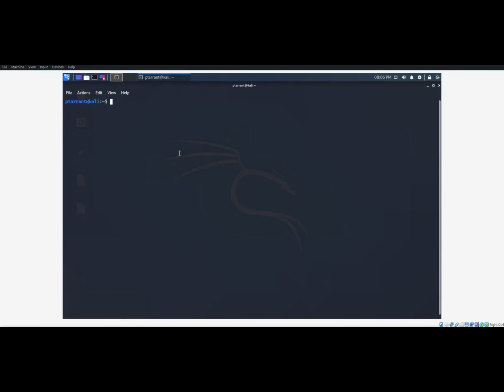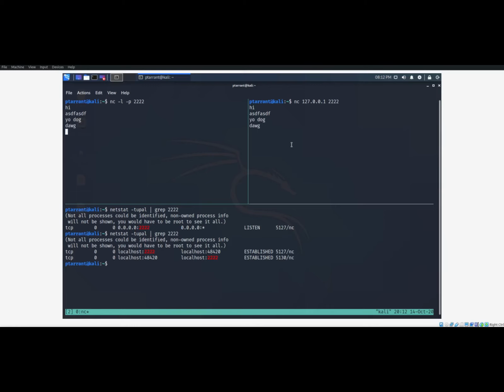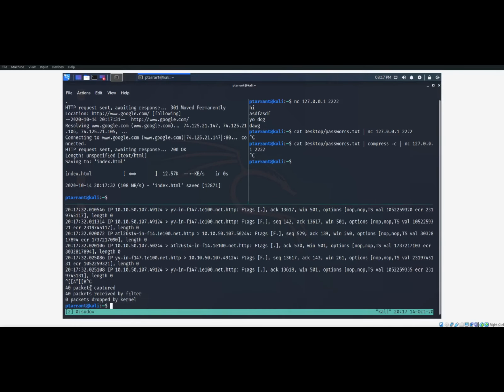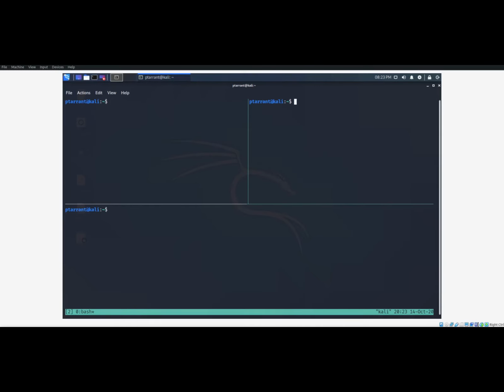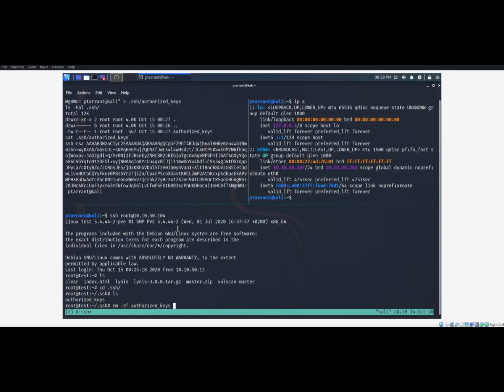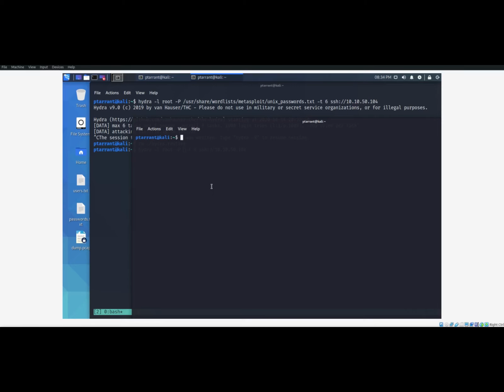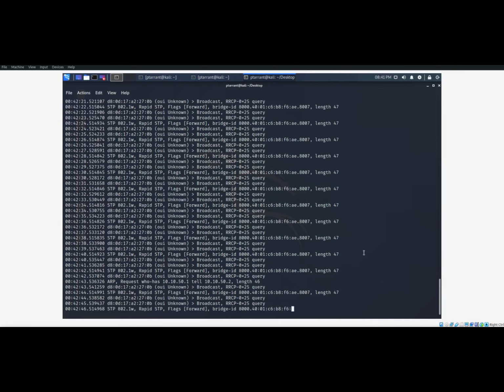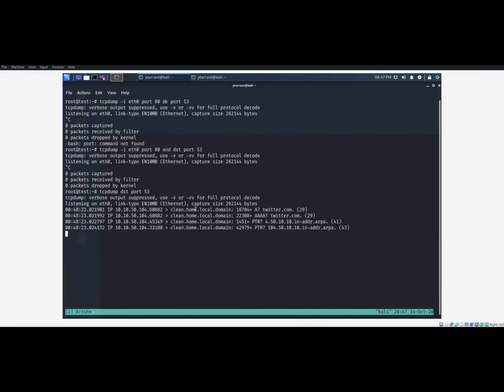HWP SSH Hacking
A Full hack, from SSH Password list, TCP Dumps and lightweight reverse shell!